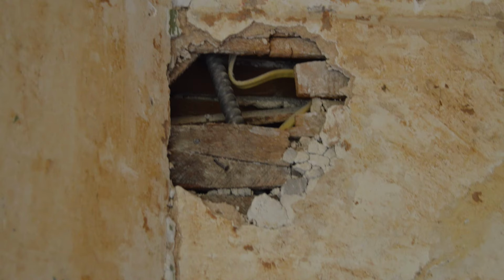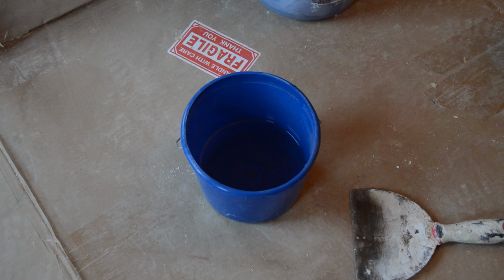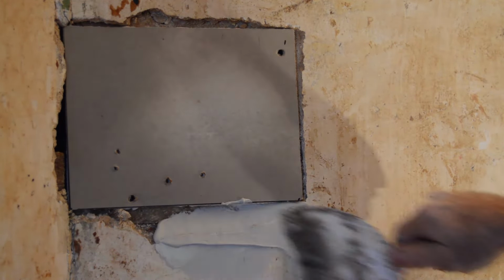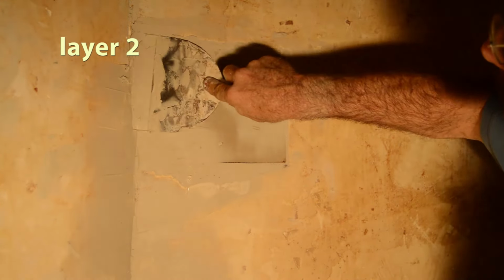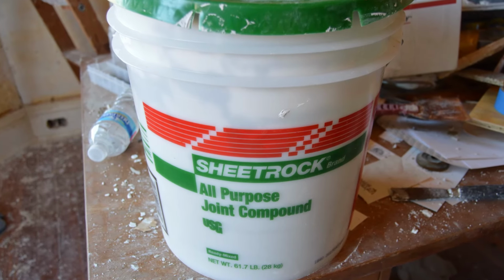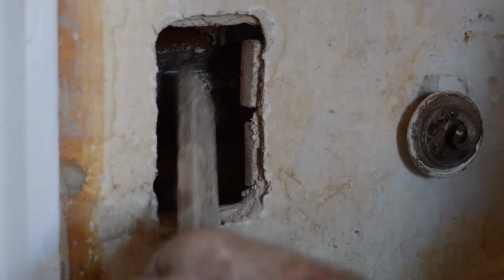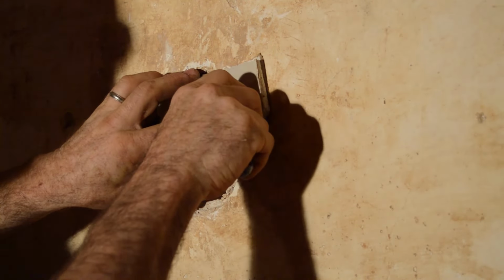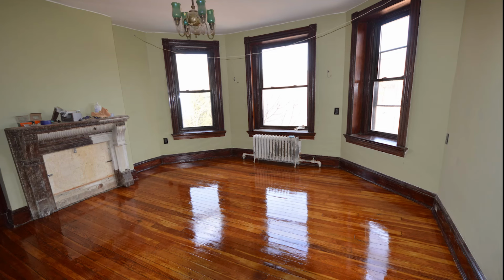How to Patch and Plaster Walls in Your Old House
Licensed house inspector Ron Tanner, from House Love, shows you how to patch and plaster walls in your old house, using simple tools and easy-to-follow instructions. Includes bonus tips for best results.